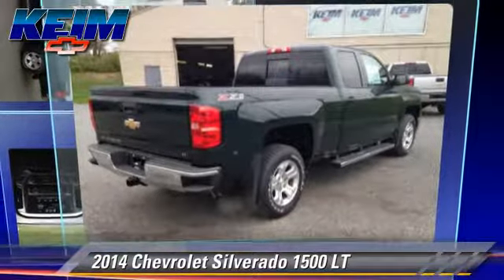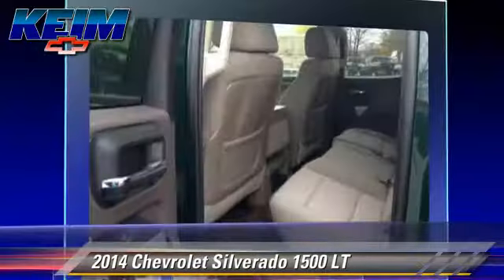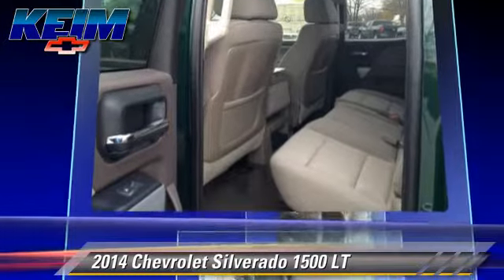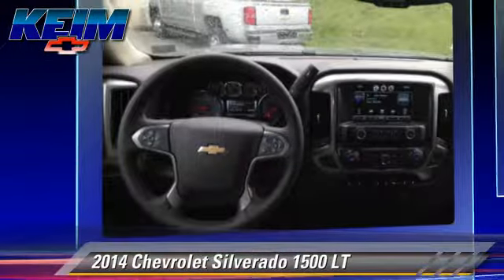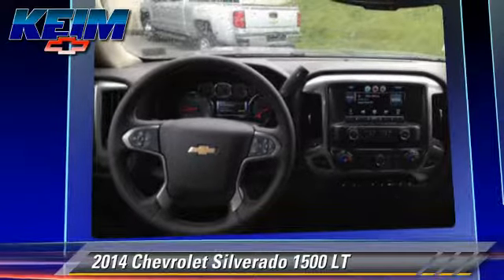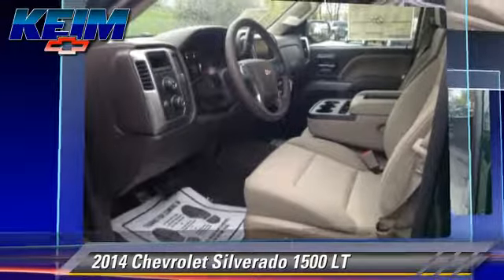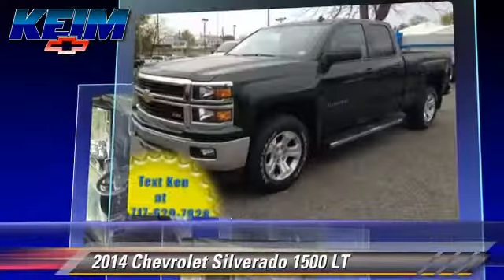New 2014 Chevrolet Silverado 1500 LT - Paradise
Keim Chevrolet

3265 Lincoln Highway East Paradise PA 17562

2014 Chevrolet Silverado 1500 LT

Color: Rainforest Green Metallic
Engine: Gas/Ethanol V8 5.3L/325
Miles: 176
VIN: 1GCVKREC2EZ357447
Stock: 14254

This vehicle features: Four Wheel Drive, Power Steering, ABS, 4-Wheel Disc Brakes, Traction Control, Stability Control, Aluminum Wheels, Conventional Spare Tire, Tow Hooks, Heated Mirrors, Power Mirror(s), Privacy Glass, AM/FM Stereo, MP3 Player, Bluetooth Connection, Auxiliary Audio Input, CD Player, Satellite Radio, HD Radio, Split Bench Seat, Driver Adjustable Lumbar, Pass-Through Rear Seat, Rear Bench Seat, Floor Mats, Cruise Control, Steering Wheel Audio Controls, Leather Steering Wheel, Adjustable Steering Wheel, Power Windows, Power Door Locks, Keyless Entry, A/C, Driver Vanity Mirror, Passenger Vanity Mirror, Driver Illuminated Vanity Mirror, Passenger Illuminated Visor Mirror, Daytime Running Lights, Driver Air Bag, Passenger Air Bag, Front Side Air Bag, Front Head Air Bag, Rear Head Air Bag, Passenger Air Bag Sensor, Telematics, Navigation from Telematics, Tire Pressure Monitor

Remote Start, 4X4, Dual climate control, Power adjustable pedals, Heated Seats, 110V electrical outlet.

[DFIN:3:3241551:A:2133:E0AD3E37:83eec2e7367cf629dfb1b63ea4b2ba39]